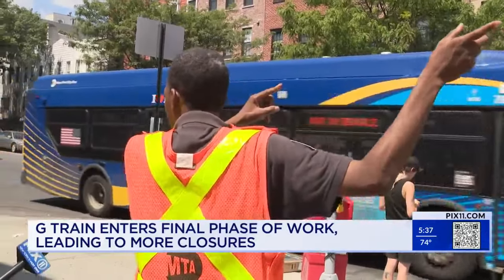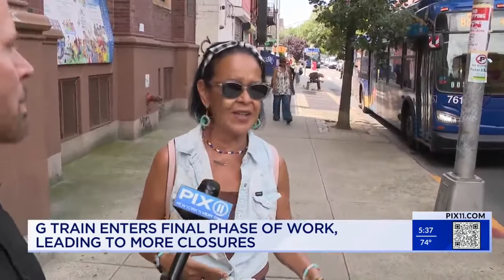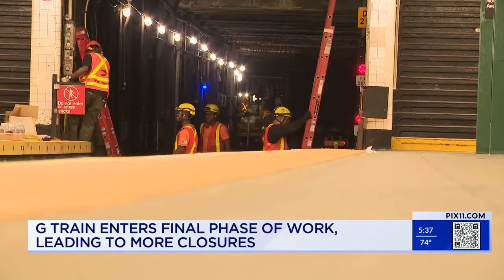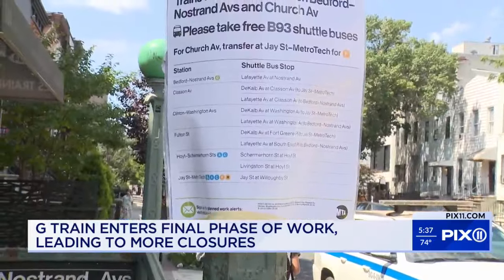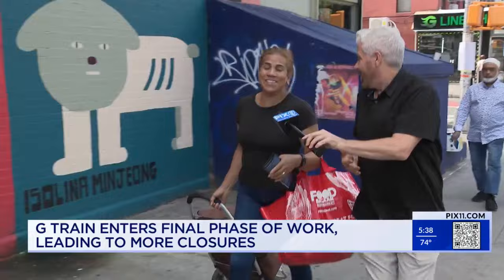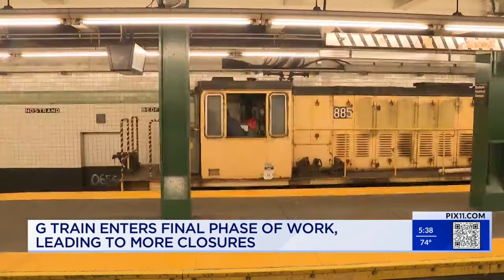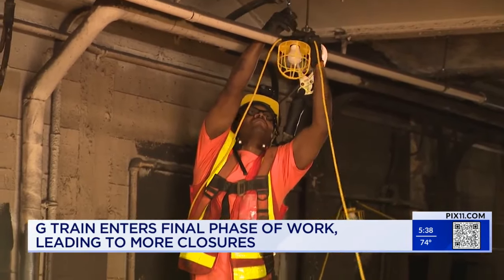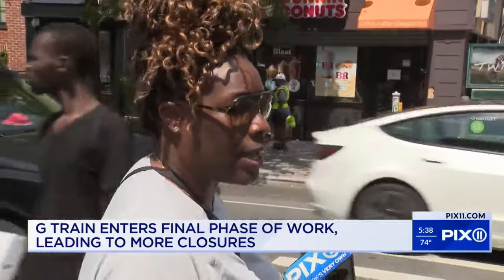G train enters final phase of work, leading to more closures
From August 12th to September 3rd, the G train will not run between Bedford-Nostrand and Church Avenue.